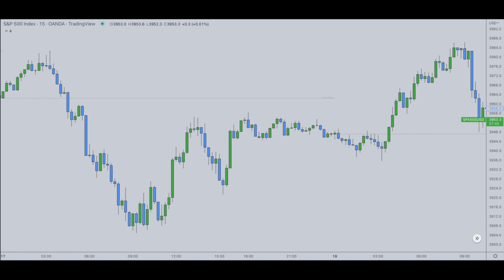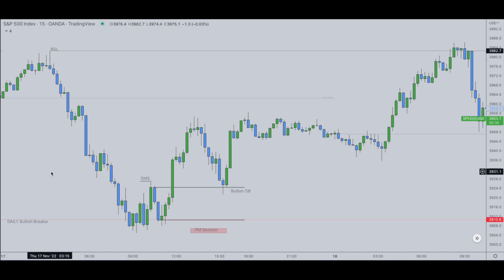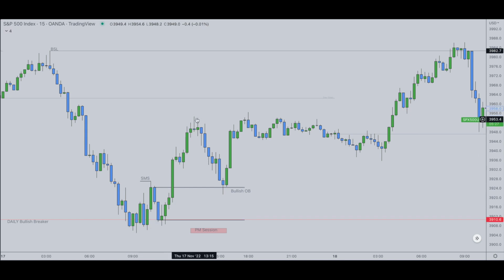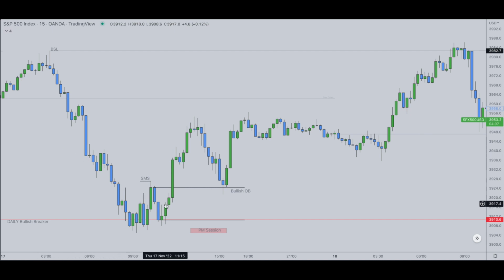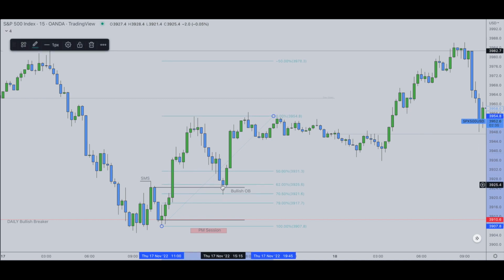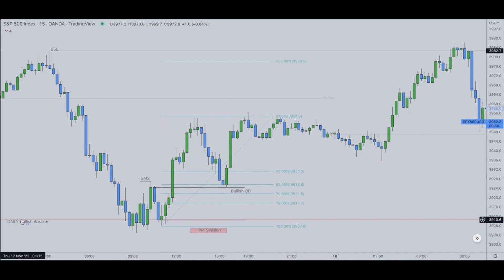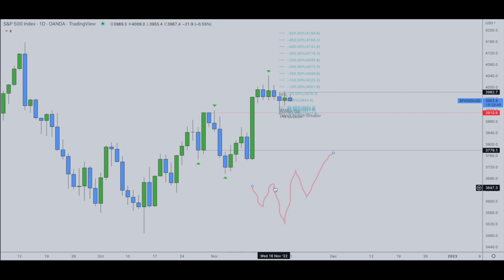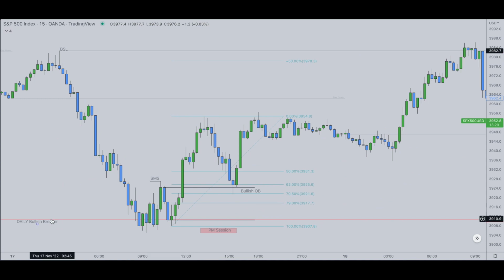Optimal Trade Entry VOL. FIVE spx500 LONG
In this episode I go over how I use daily bias to frame OTE setups within the NY Session. This was outlined in real time in the Telegram Group.

Join the Telegram Channel and level up your trading! I post trade setups and educational content